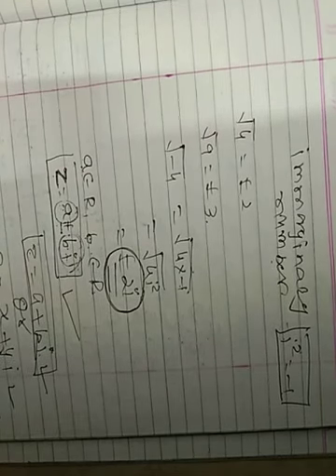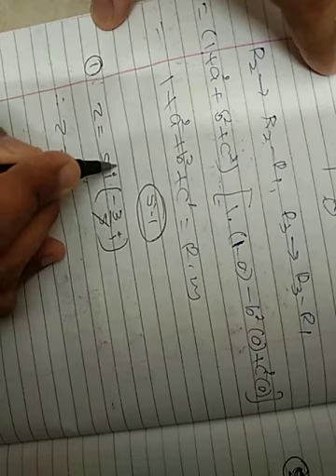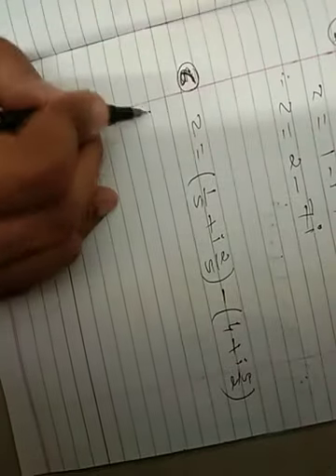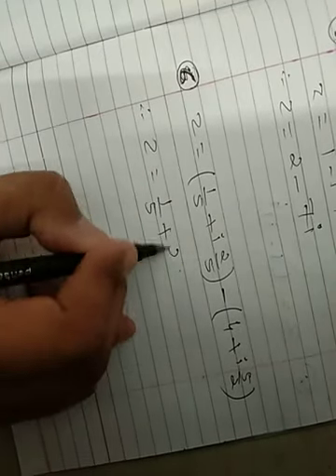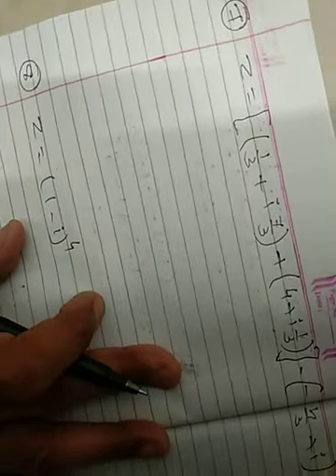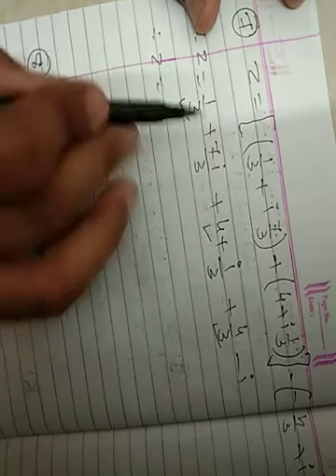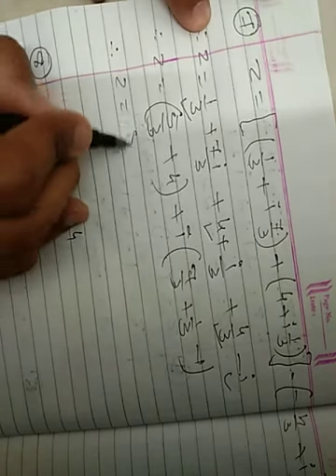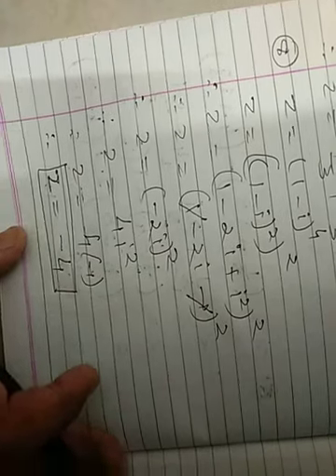STANDARD 11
Complex number 5.1